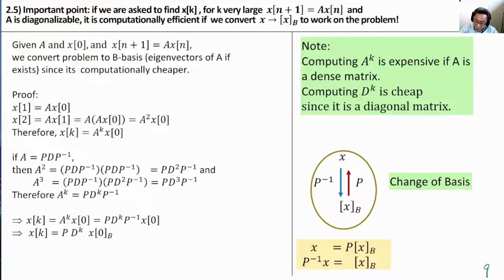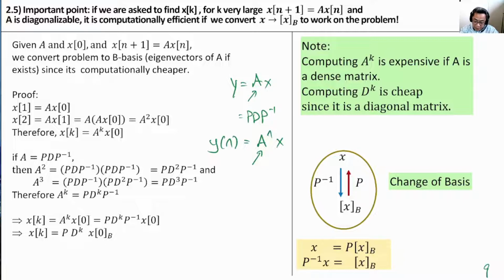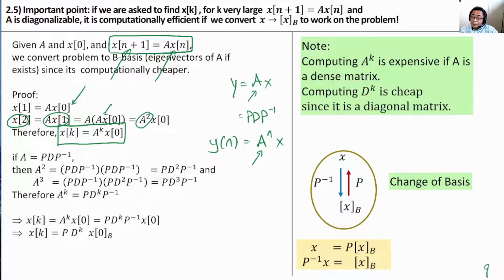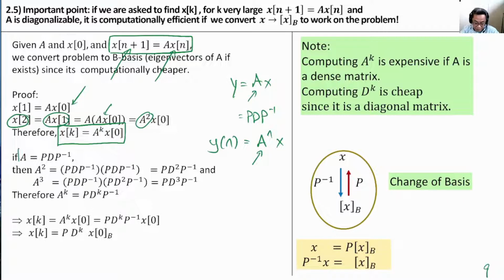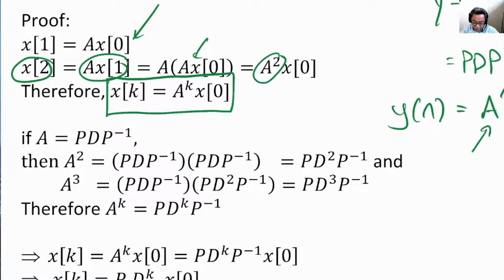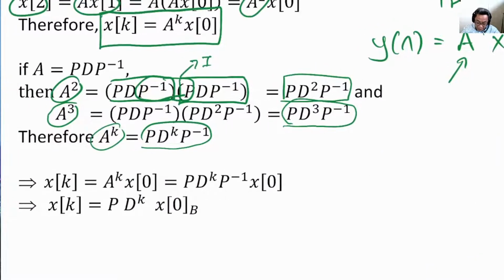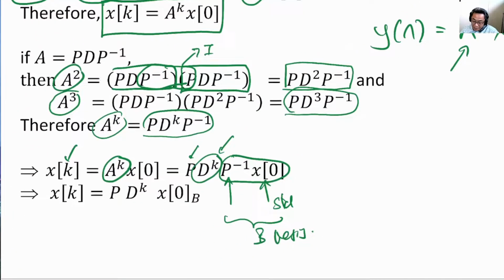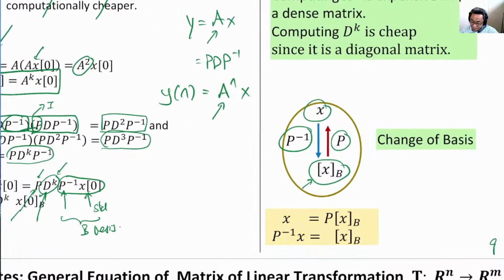8.1.5B pg 9